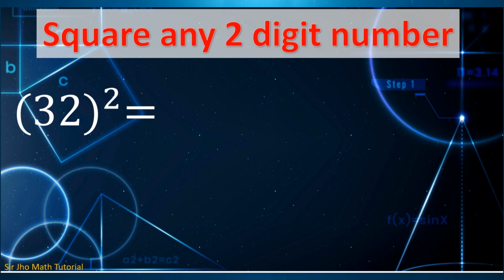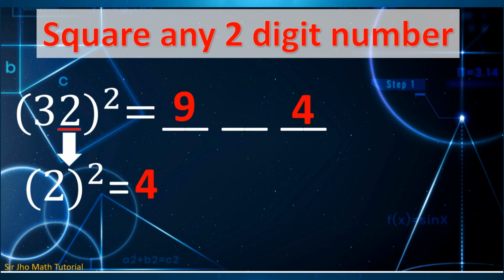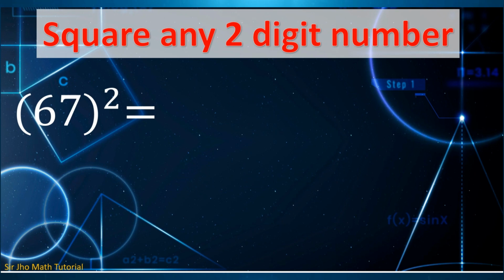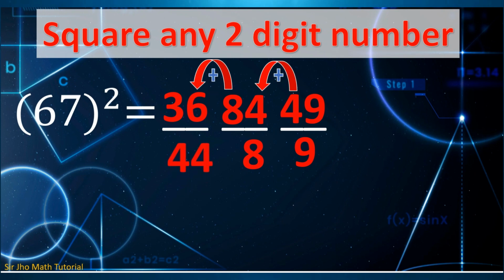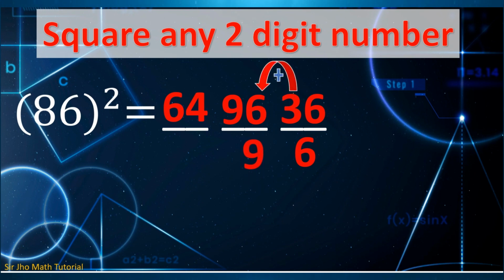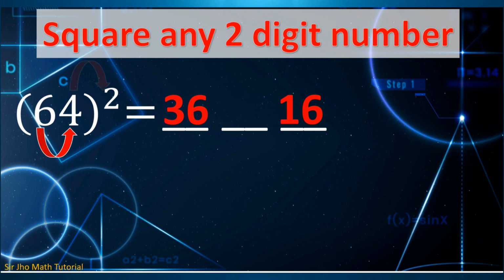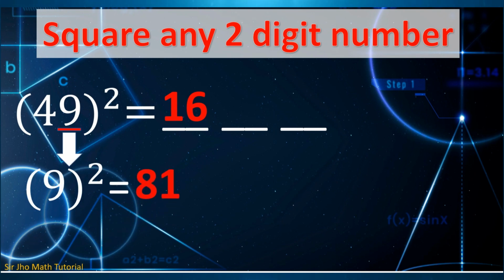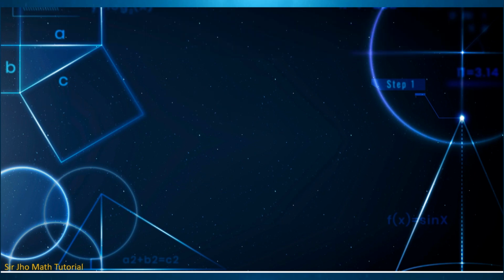Square any 2 digit numbers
Hello guys,
this video show you the tips and tricks on how to solve math problems. please subscribes for more tutorials.

Sir Jho Math Tutorial